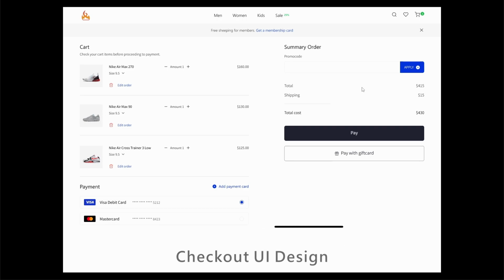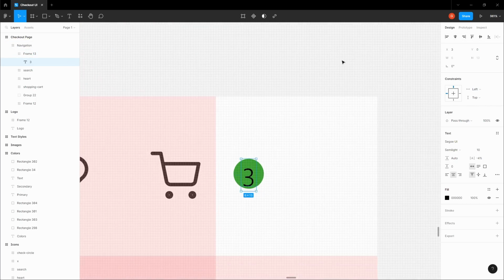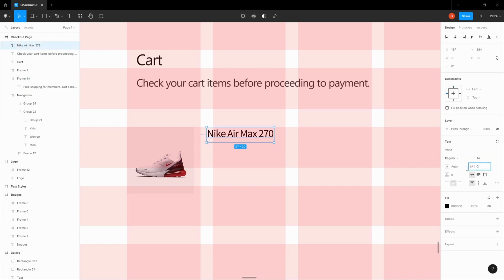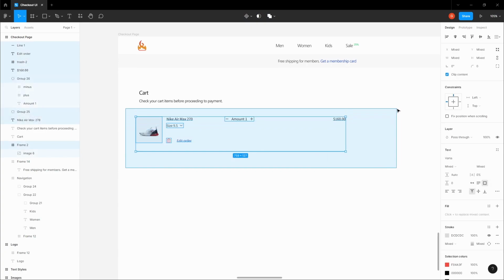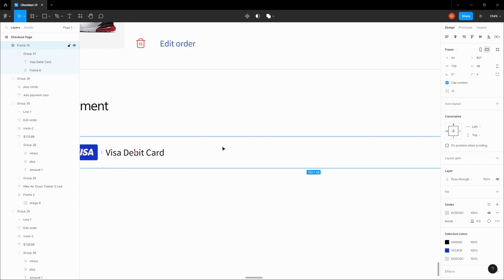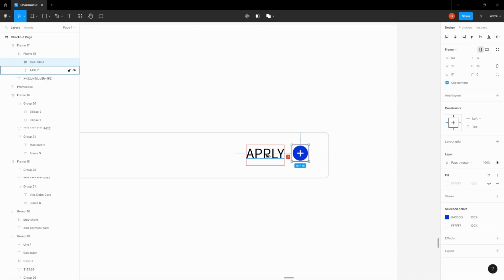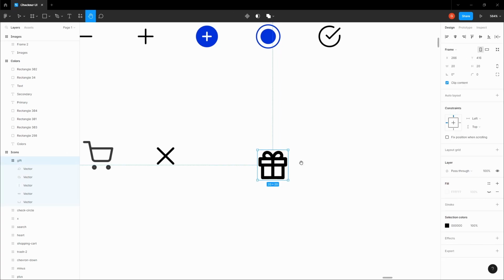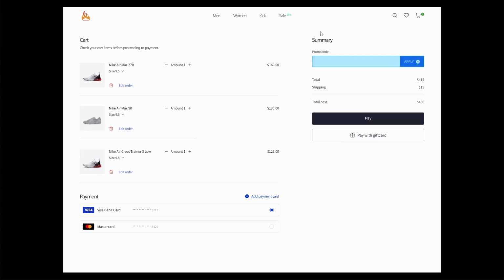How to Design a Checkout Page in Figma - UI Web Design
Greetings everyone, welcome to Funch.

In our brand new tutorial video we will be walking you through the process of designing a sleek and user-friendly checkout page in Figma.

Our aim is to create a visually appealing interface that will enhance the overall user experience. To achieve this, we will be utilizing grids to help with the proper placement of elements, using captivating colors to draw attention to important information, and choosing clean fonts to aid readability.

So, let's get started and embark on the journey of designing a functional checkout page that your users will love!

00:00 - Intro
00:04 - Checkout Page
00:38 - Designing
41:58 - Outro